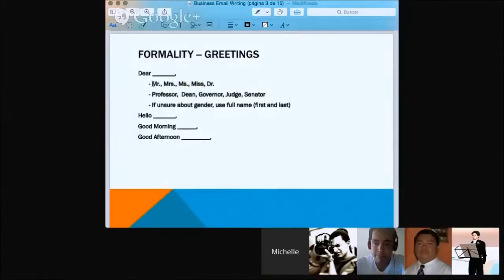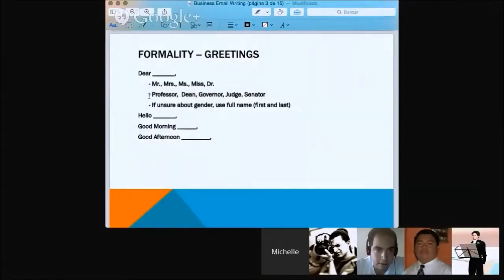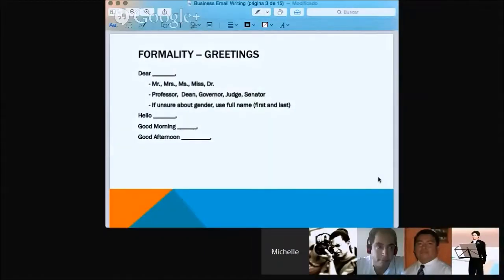How To Start An Email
Writing a formal email in English is not difficult. Practice some examples what to include in first sentences.